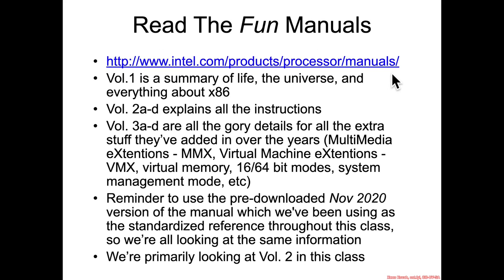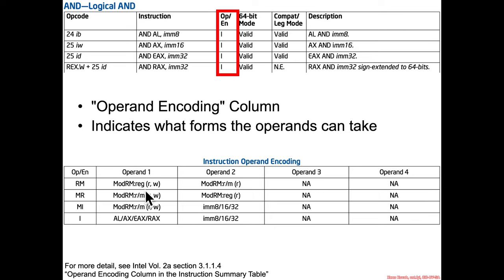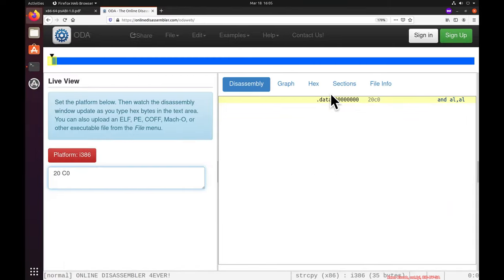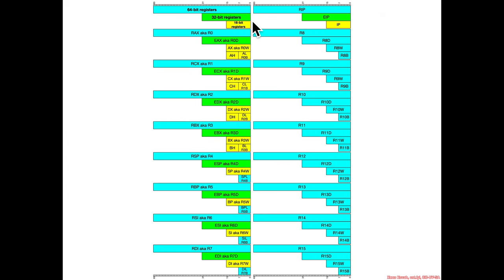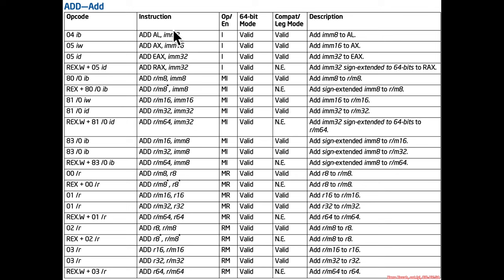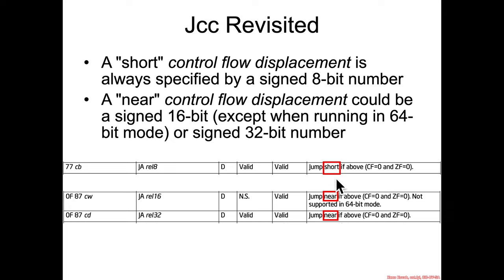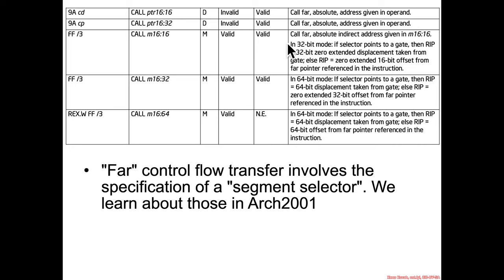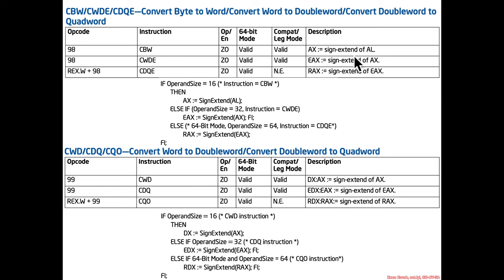Read The Fun (Intel Software Development) Manual! - Architecture 1001: x86-64 Assembly